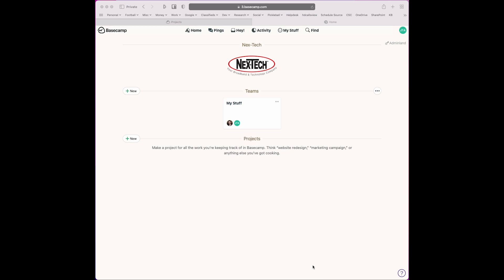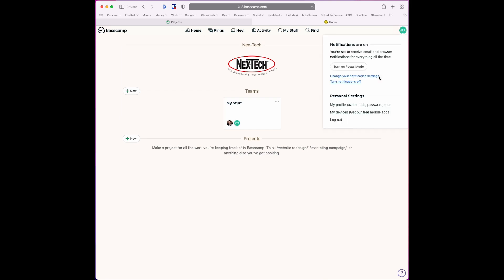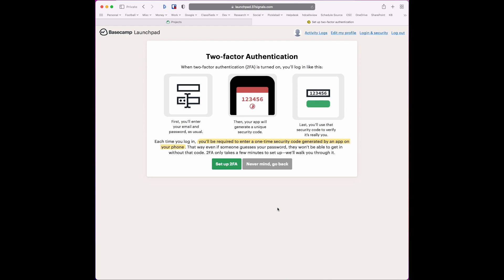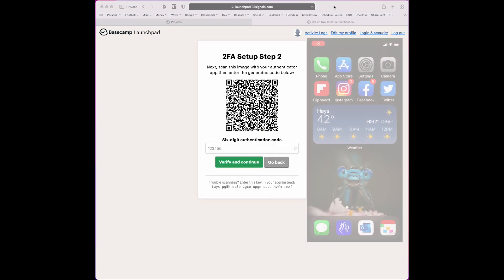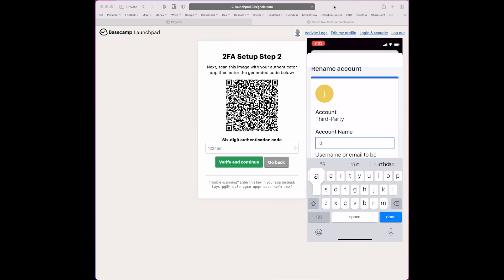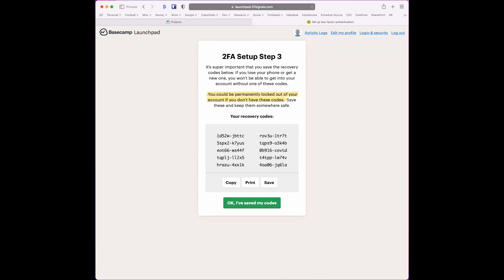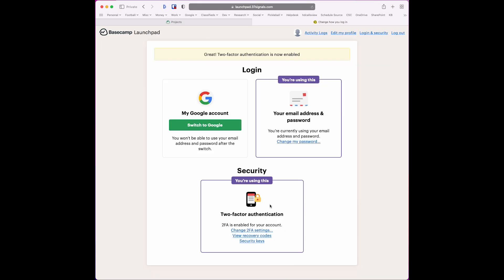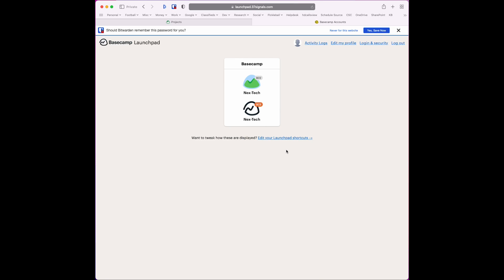How to turn on 2 factor authentication for Basecamp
Just a quick video showing how easy it is to turn on 2 factor authentication (2FA) for Basecamp.com.